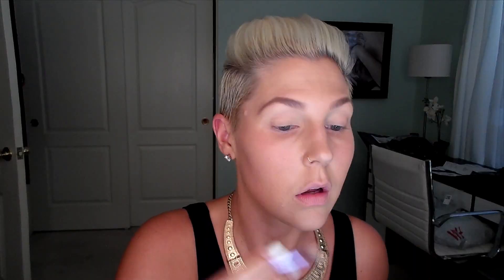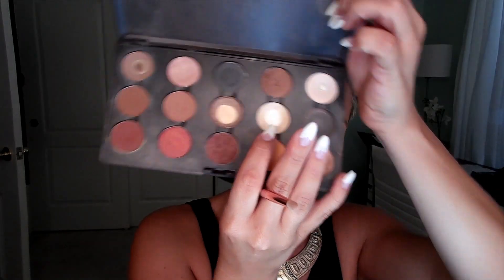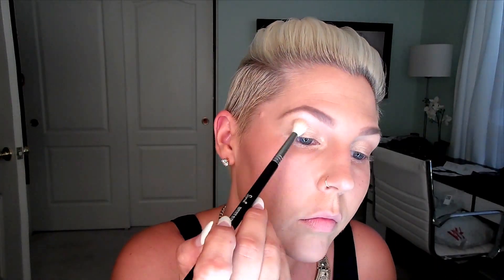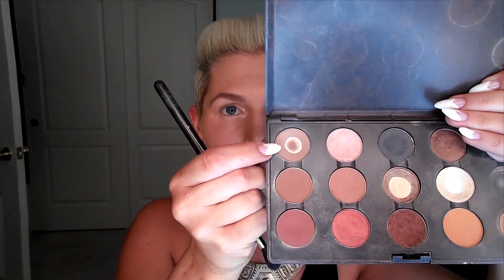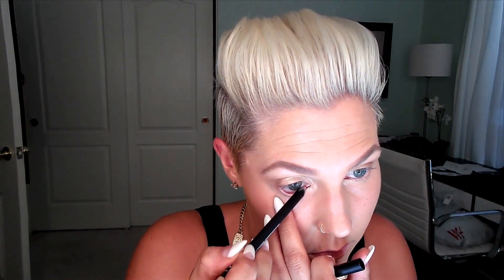Simple Eyes Bold Lips Makeup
This video is a makeup tutorial showing a simple bright eye look with lashes and bold dark ombre lips.  I hope you like!

FOLLOW ME »

Products Used:

NARS Sheer Glow Foundation – Stromboli
Anastasia Beverly Hills  Brow Wiz – Ash Blonde
Benefit Gimme Brow – Light/medium
MAC Paint – Soft Ocre
Urban Decay NAKED 2 pallet – Half Baked, Bootycall
MAC eyeshadow – Nylon, Wedge, Vanilla
Makeup Geek Eyeshadow – Peach Smoothie
Loreal Voluminous Carbon Black mascara
Calvin Klein ck one mascara
NARS Larger than life long-wear eyeliner - nude
MAC Pro longwear Concealor NW20
NARS Lagune Bronzer
Too Faced Chocolate Soleil Medium Deep Bronzer
ELF Pressed Powder - Ivory
MAC Blush Harmony
Bobbi Brown Shimmer Brick - Beige
bareMinerals Concealer – well-rested
NYX Lipliner pencil – 834 Prune
Duo eyelash Dark-tone adhesive